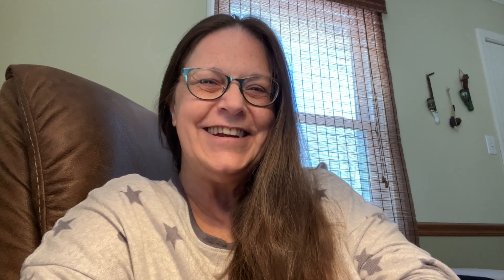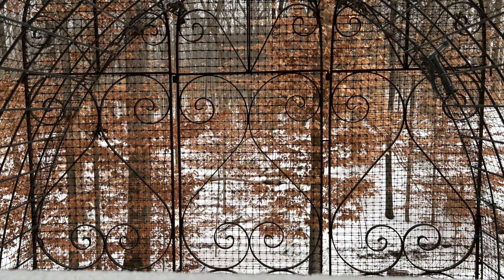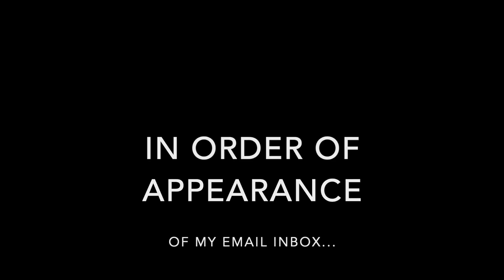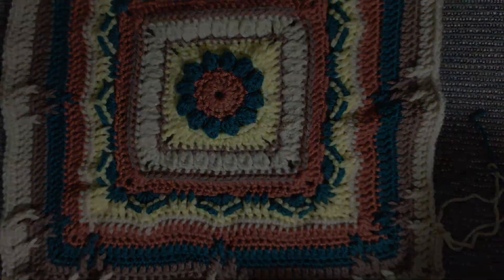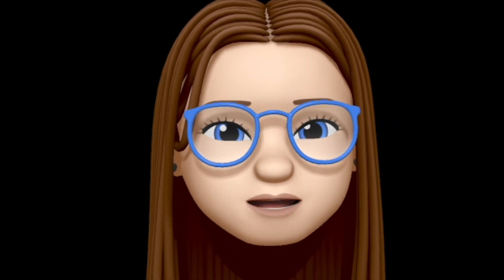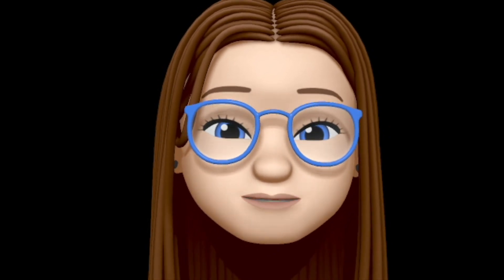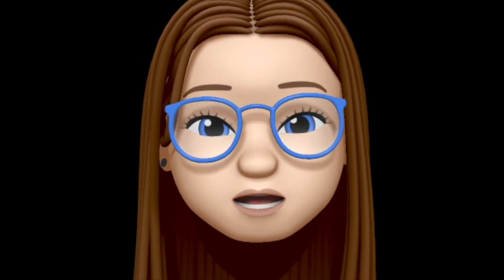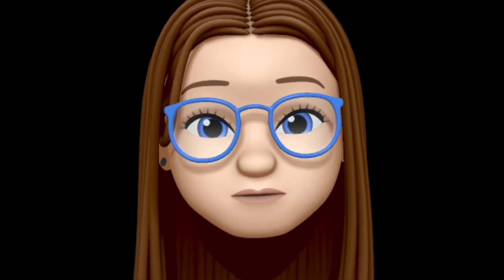Wintery Calming Comfort on Tuesday Tidbits Jan 18, 2022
Hey Hey Hey!  Marieanne here for Tuesday Tidbits with some wintery weather and calming comfort through this beautiful afghan pattern many of us are sharing.  For pattern info, here's the link...
Marieanne

snail mail  Marieanne, The Crochety Clogger